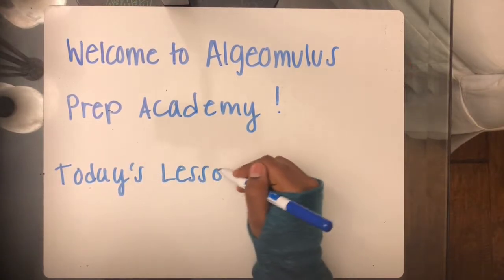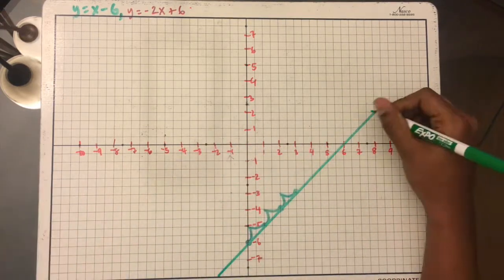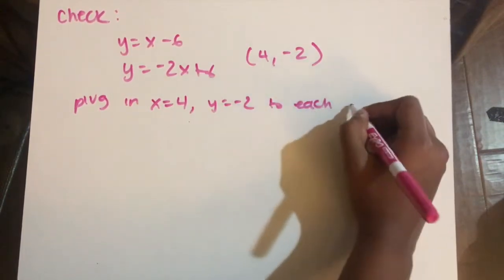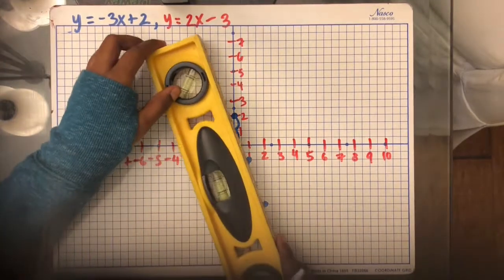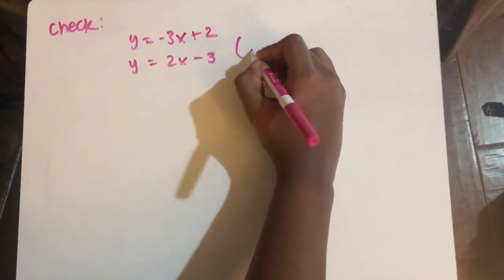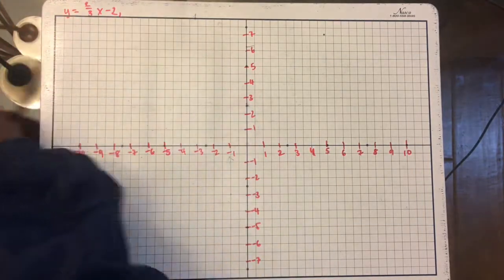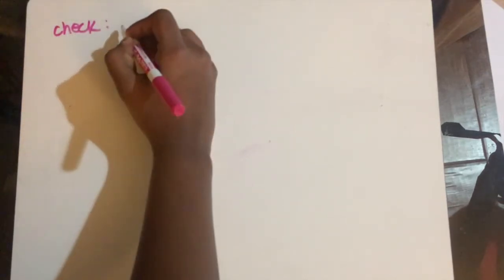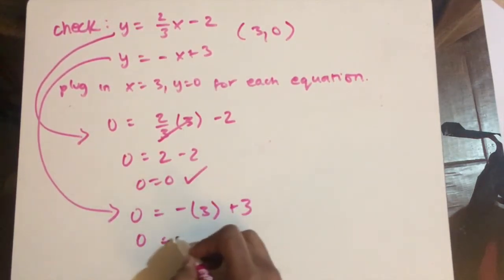Algebra 48F: Solving a System of Equations by the Graphing Method